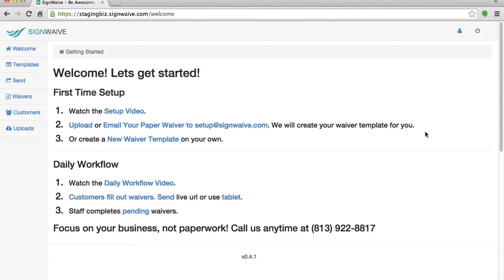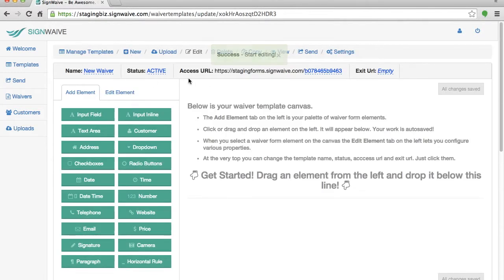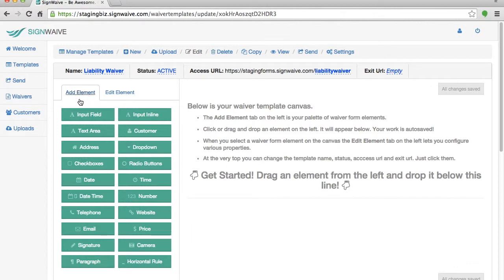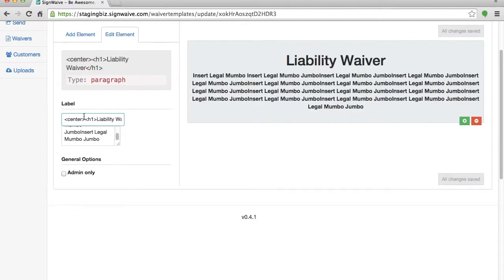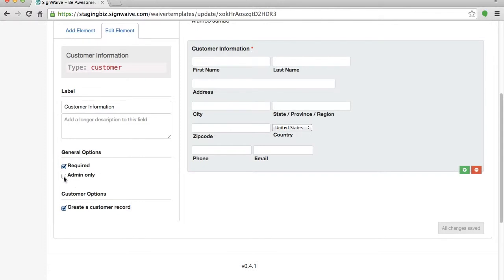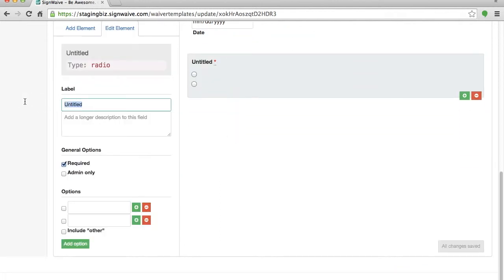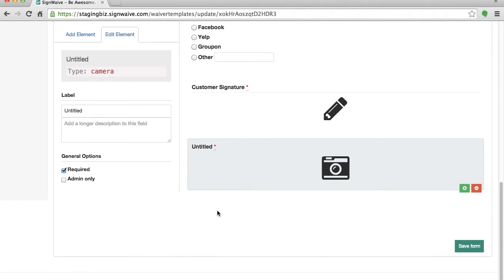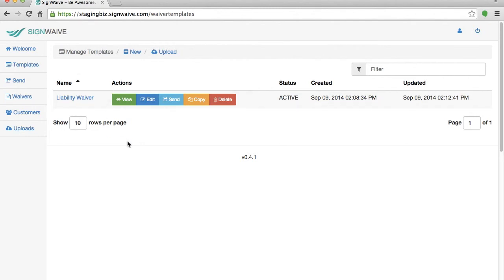SignWaive Setup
First Time Setup with SignWaive